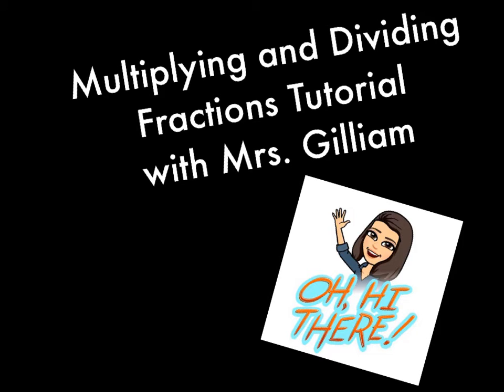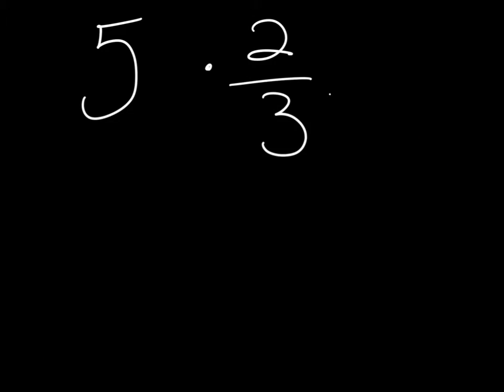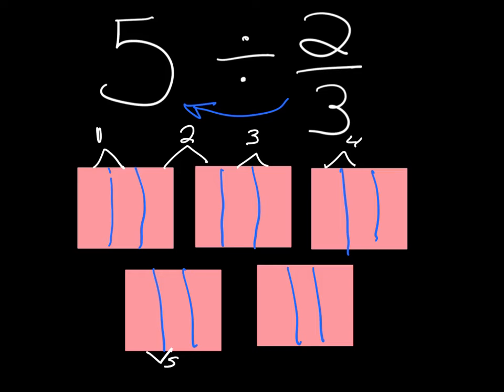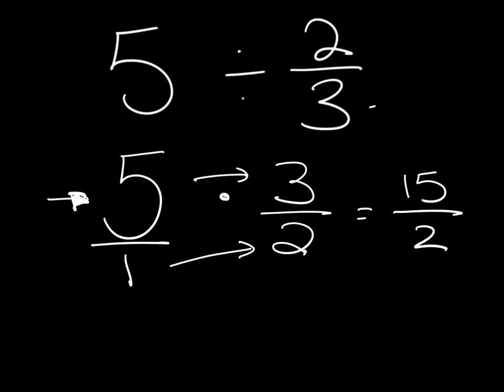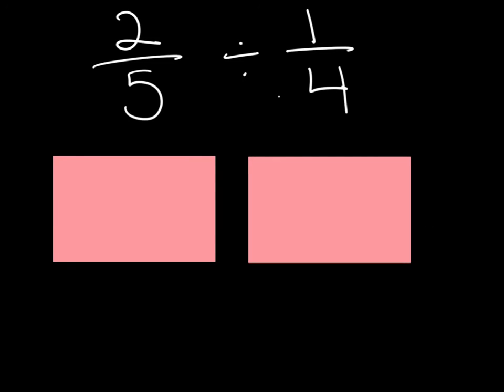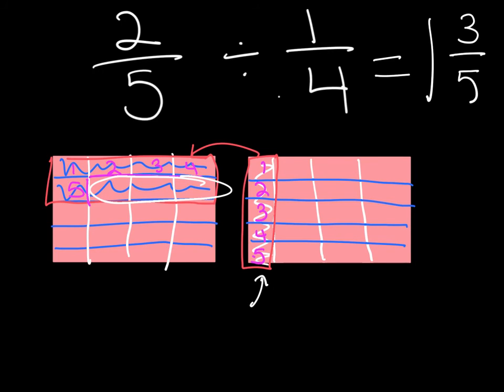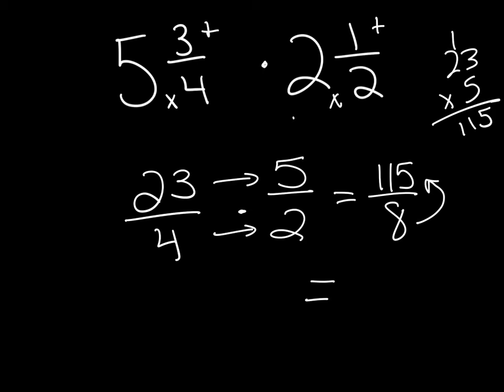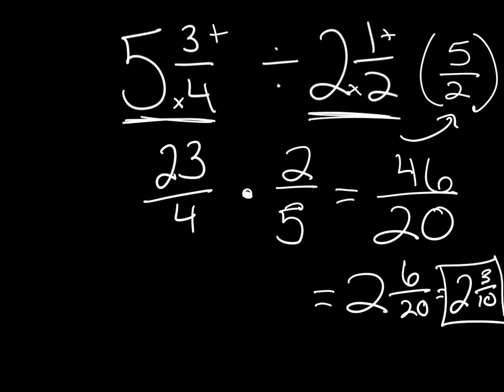Multiplying and Dividing Fractions Tutorial